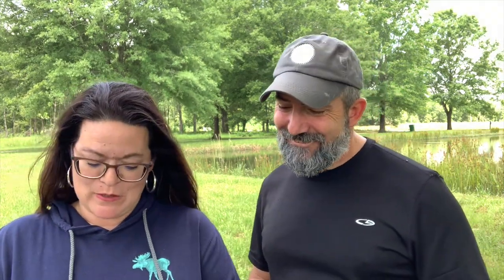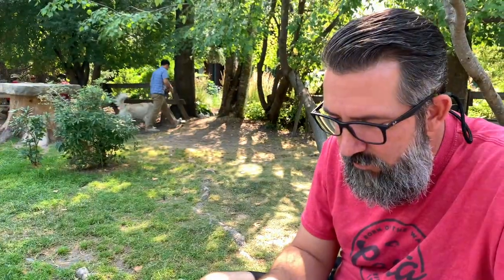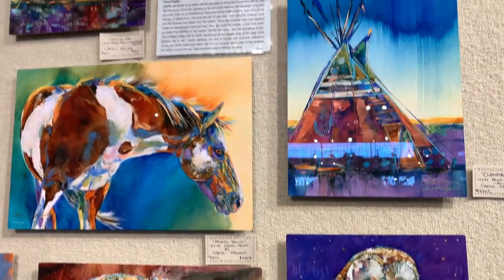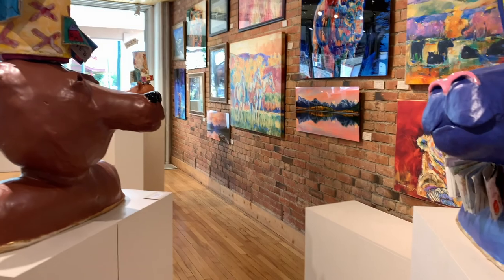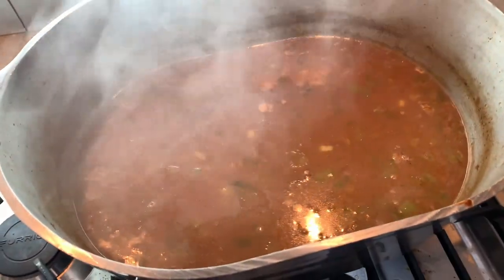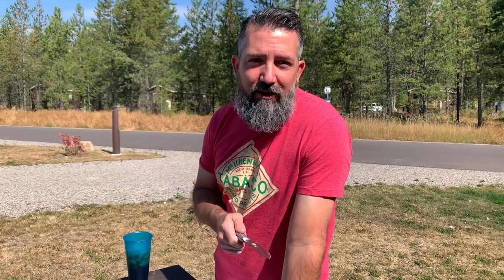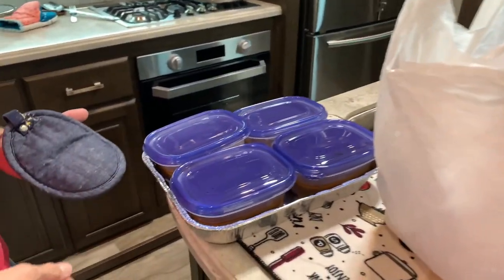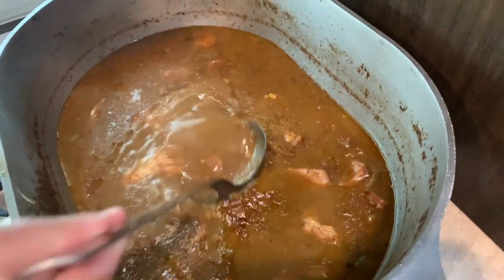Things To Do Around Glacier National Park. || Glacier National Park, Part 2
What do you do when you can’t get into Glacier National Park due to weather, road closures or overcrowding? Explore the areas around…you won’t be disappointed. (FYI…There have been changes made for 2021. You must purchase tickets for entry. Make sure and check out their website for details.)

We had a great time in Whitefish visiting art galleries, eating soul bowls and chilling by the lake. (Flathead Lake near Big Fork and Whitefish Lake.) This town is definitely worth visiting. We enjoyed our time there.

And WOW! West Glacier RV Park is an awesome park! The surrounding scenery is beautiful, and the park is so peaceful and clean. One of the best RV Park experiences we have had. Bribe 'em with gumbo for a few extra days.

Until next time, let the good times roll...